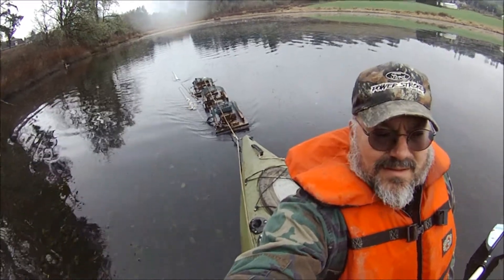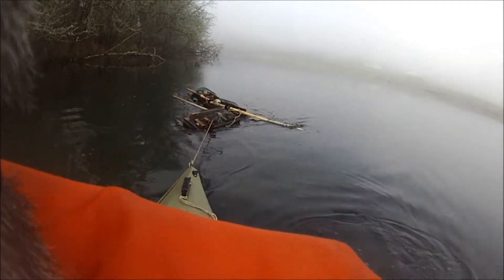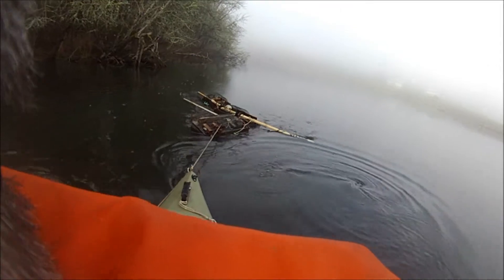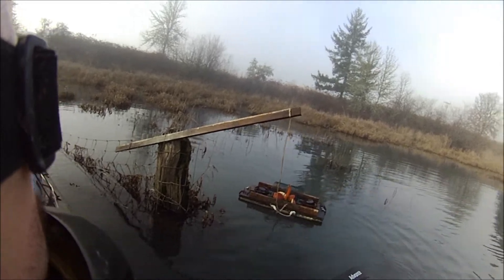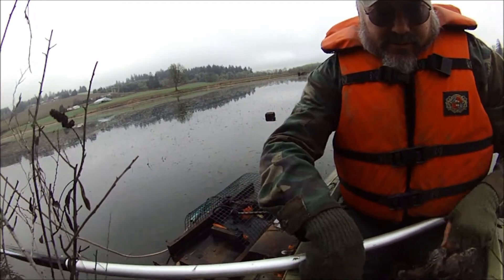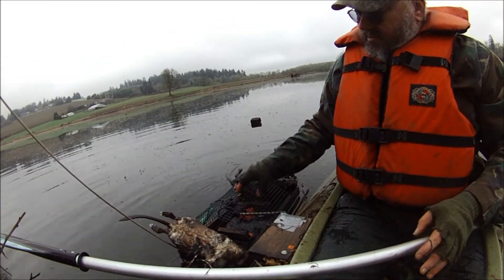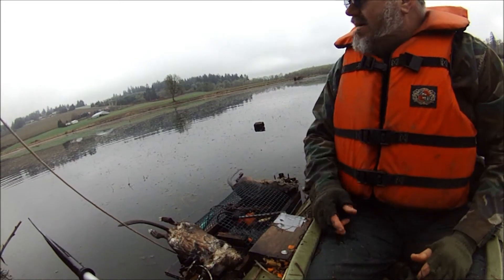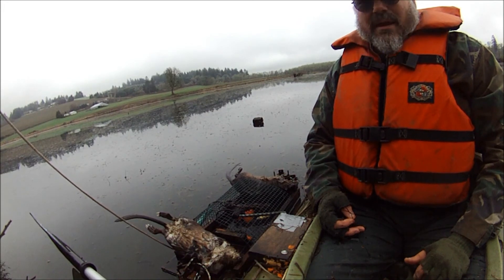Muskrat Trapping Floats Jim's Farm